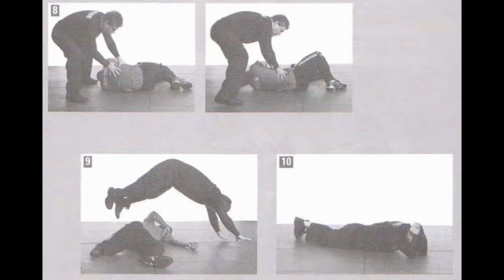Martial Library: Black Belt Krav Maga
I review "Black Belt Krav Maga", pointing out its pros and cons, and giving my recommendations for potential readers.